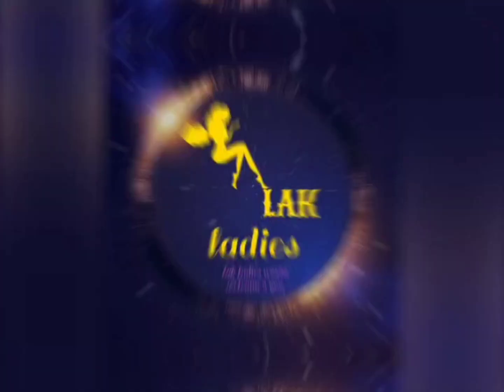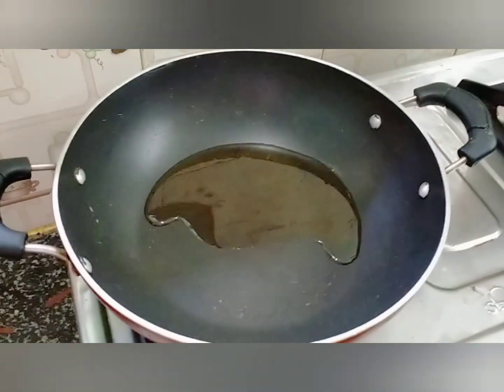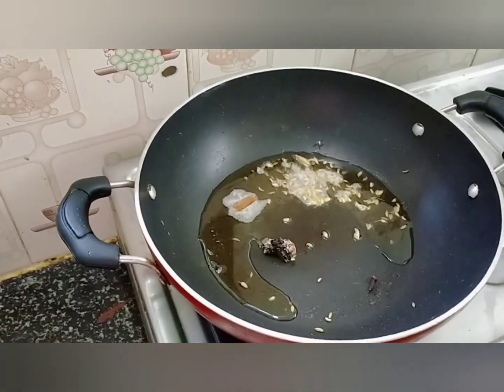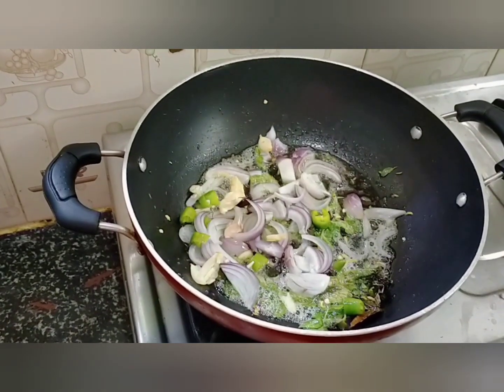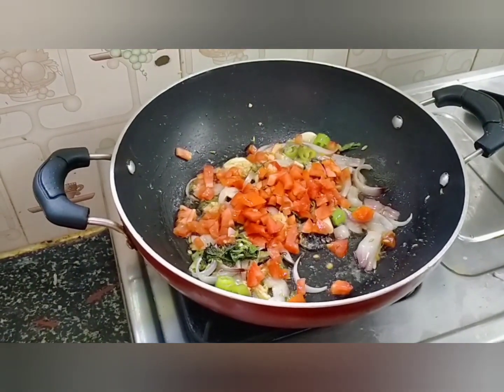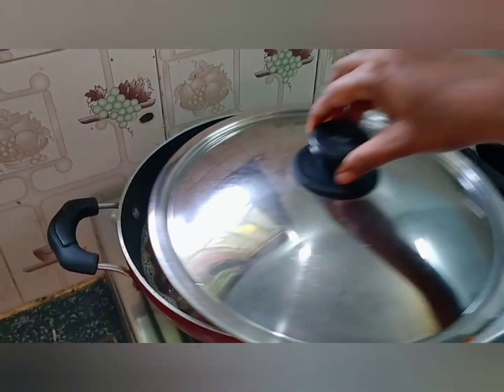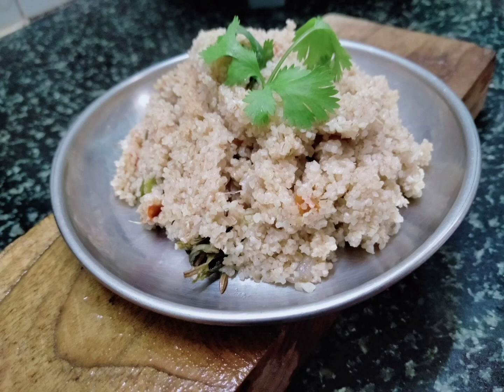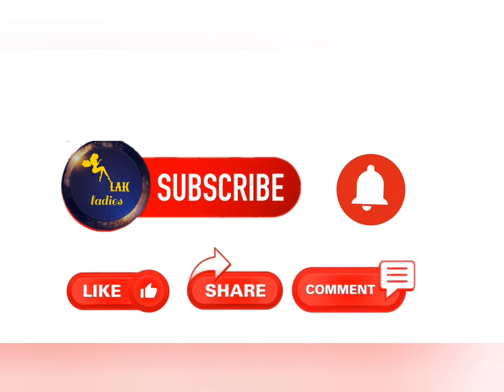wheat rava brinji|kothumai rava uppma|samba wheat rava brinji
How to Make Wheat Rava Upma Recipe in Tamil
vegetarian foods l HotelSecretrecipe
Samba gothumai rava upma recipe in tamil
Samba wheat rava upma recipe in tamil
Godhuma Rava Upma| Wheat Rava Upma | How to Prepare Broken Wheat Breakfast Recipe in Tamil

Hello Viewer,
In this video let us see how to make mouthwatering Wheat Rava Upma recipe in tamil..Try this Wheat Rava Upma  recipe at home and share your valuable feedback in comments section.

Health Benefits of wheat Rava:
1.Instant Energy:
2.Increases Iron:
3.Supports Nervous System:
4.Heart Health:
5.Promotes Weight Loss:
6.Stimulates Lactation:
7.Diabetic Diet:
8.Antioxidant Rich: